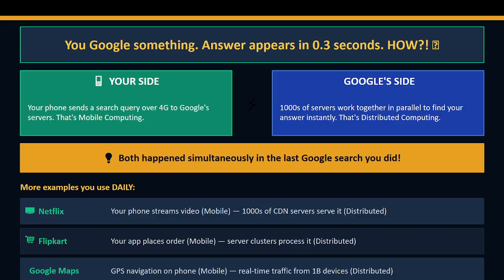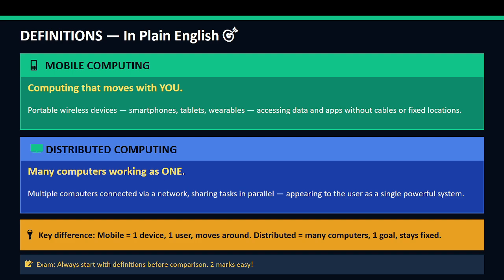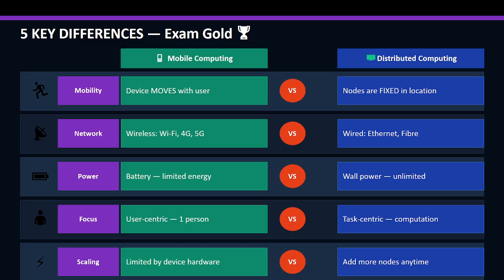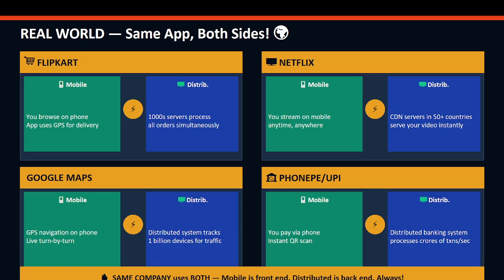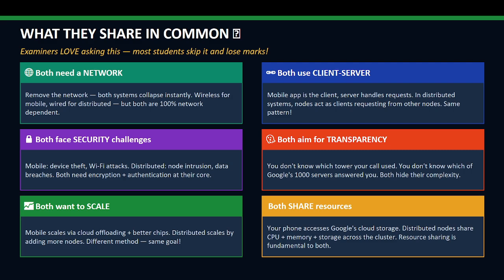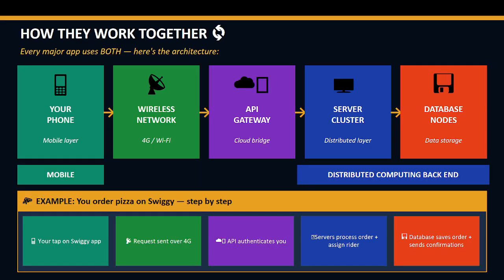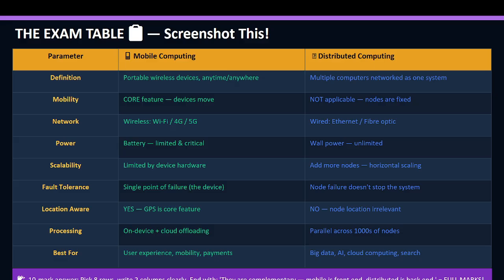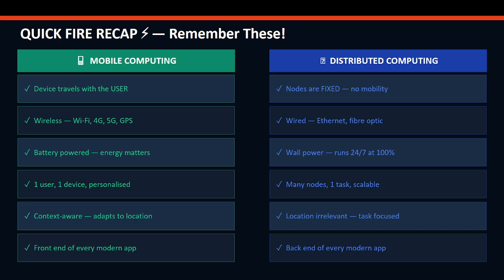Your Phone vs Google's 1000 Servers | Mobile vs Distributed Computing | Mobile Computing Lecture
You Googled something 5 minutes ago. The answer appeared
in 0.3 seconds. Do you know what actually happened? Your
phone did ONE thing. Google's 1000 servers did something
completely different. Both happened simultaneously. This
video will blow your mind — and get you full marks in exams.

This our Mobile Computing series —
redesigned to be fast, visual, and exam-ready!

📌 WHAT YOU WILL LEARN
✅ What is Mobile Computing — in plain English
✅ What is Distributed Computing — in plain English
✅ 5 KEY differences — exam gold, screenshot worthy
✅ Real apps — Flipkart, Netflix, Google Maps, PhonePe
✅ 6 similarities — the section most students skip (big mistake!)
✅ How both work TOGETHER in every app you use daily
✅ The complete comparison table — 10-mark answer ready
✅ The ONE sentence that takes you from 8 marks to 10 marks

⏱️ TIMESTAMPS
0:00 — The Hook: How does Google answer in 0.3 seconds?
0:32 — Both paradigms explained with daily examples
2:09 — Definitions in plain English
3:12 — 5 Key Differences (Screenshot this!)
4:47 — Real World: Same app, both sides
6:22 — 6 Similarities most students miss
7:46 — How they work together (Swiggy example)
9:03 — The Exam Master Table
10:39 — Quick Fire Recap
11:20 — What to do next

Previously in this series:
▶ Lecture 1 — Introduction to Mobile Computing
▶ Lecture 2 — History & Evolution (0G to 5G)
▶ Lecture 3 — Characteristics of Mobile Computing
▶ Lecture 4 — Applications of Mobile Computing
▶ Lecture 5 — Challenges & Limitations

🎓 EXAM TIPS IN THIS VIDEO
→ The ONE sentence that gives you 10/10 in comparison
   questions — said at 9:03
→ 5 key differences with real Indian app examples
→ 6 similarities — section most students skip entirely
→ Complete comparison table — 10 parameters, 2 columns
→ Swiggy order architecture — step by step diagram
→ Memory trick: Mobile = front end. Distributed = back end.

💬 COMMENT CHALLENGE
Which app do YOU use daily that runs BOTH Mobile AND
gets PINNED! 📌

🔔 STAY UPDATED
👍 Like — takes 1 second, helps 1000s of students
📤 Share — send to ONE classmate right now
   They will literally thank you before the exam!